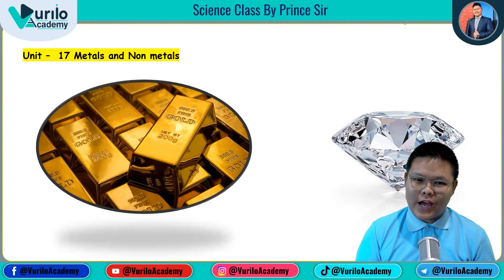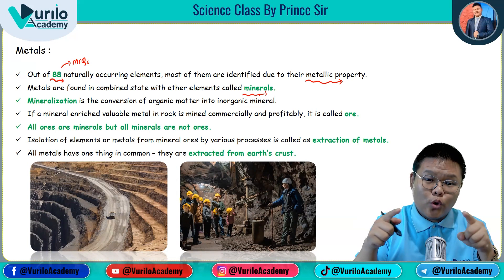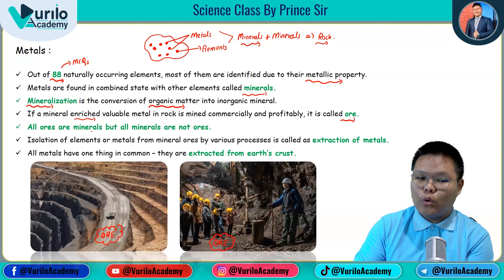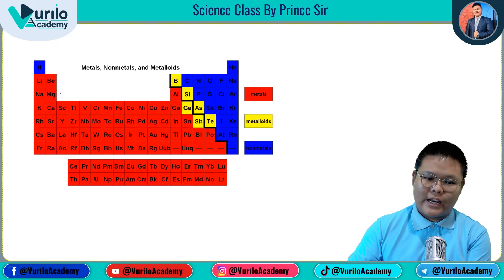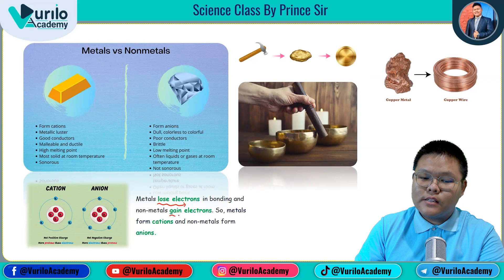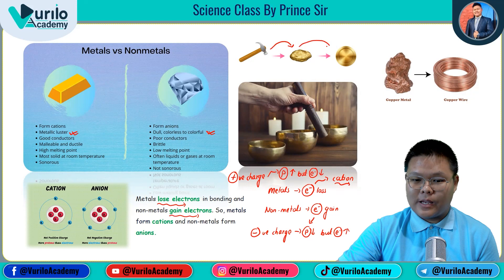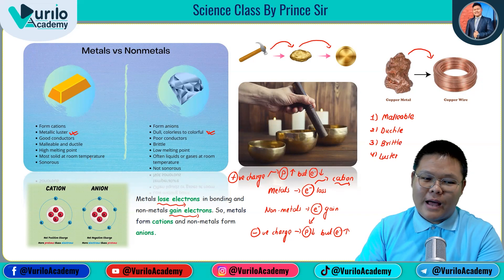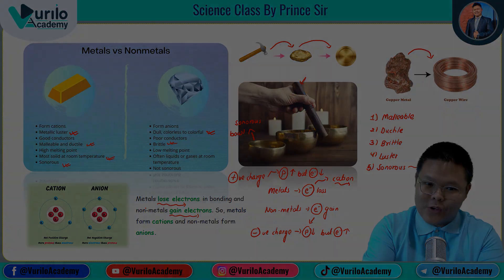📖🔥Unit - 17 || Metals v/s Non-metals : METALS || Class 10 || Science & Technology || New Syllabus